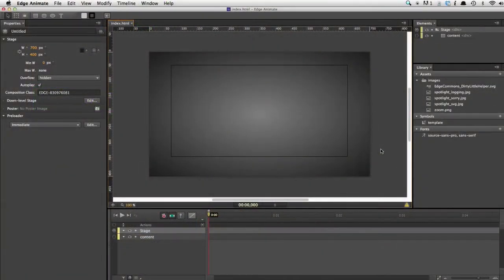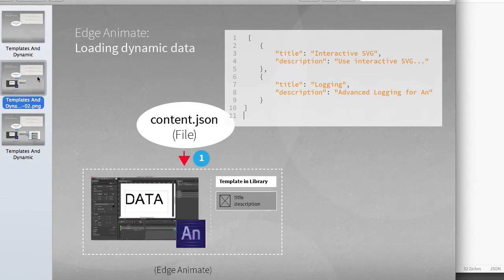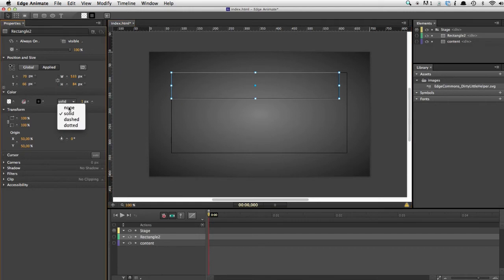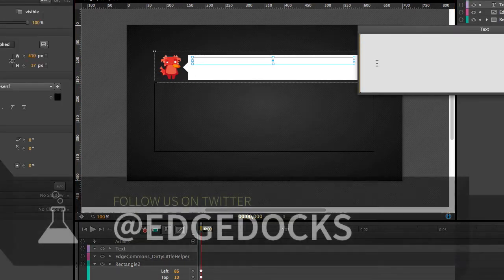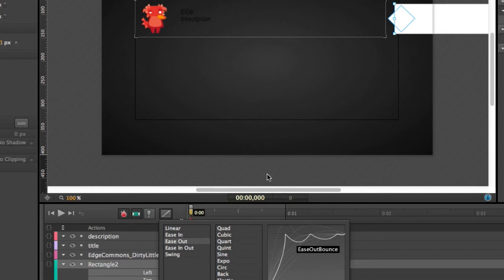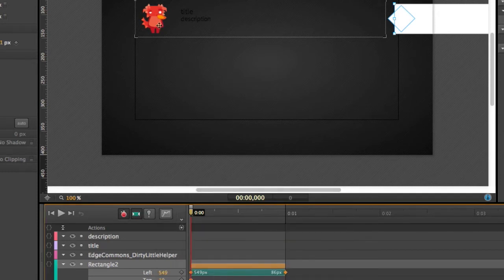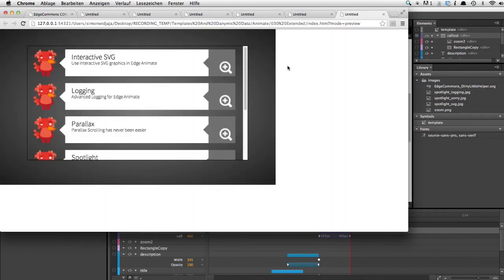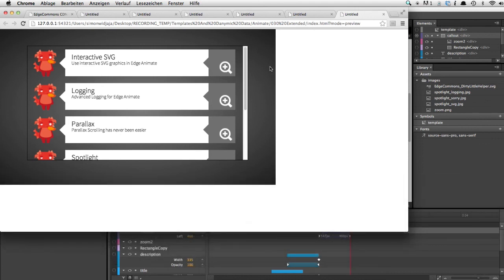Using Templates to render Dynamic Data (Adobe Edge Animate Online Week, Episode 6)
EdgeDocks.com +++ In this session of Edge Animate Online Week, Simon Widjaja demonstrates how you can create reusable animated components within Edge Animate for dynamic content such as JSON files or twitter.

Want to learn more? for extensive material on the Adobe Edge Tools & Services